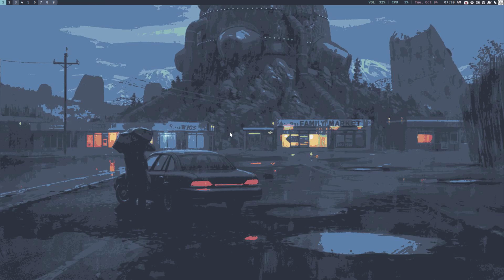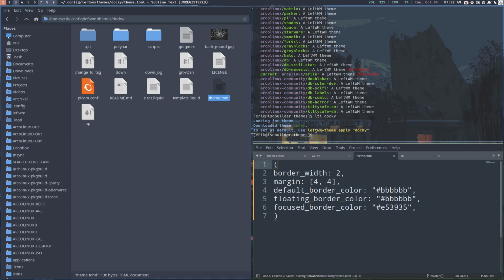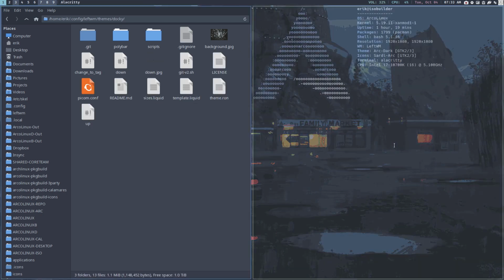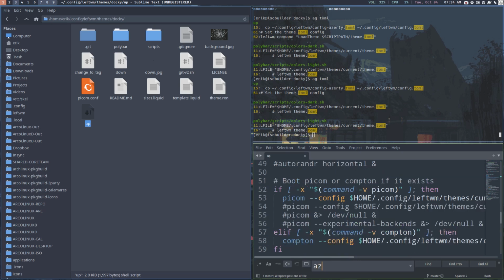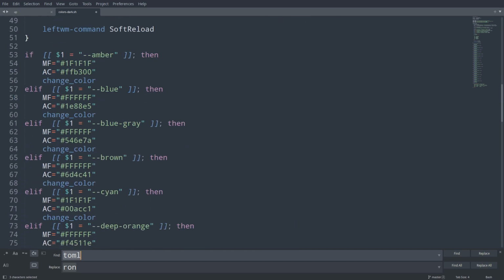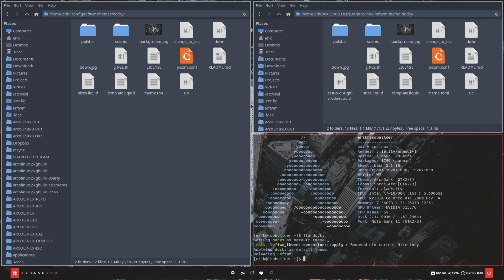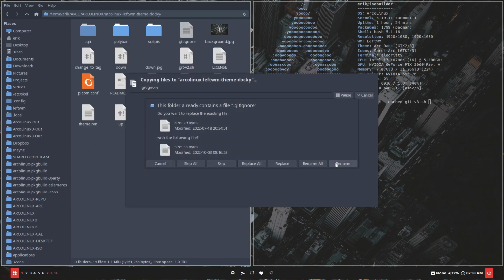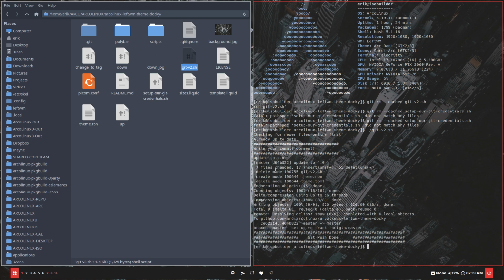ArcoLinux : 3020 migrating a Leftwm theme from toml to ron